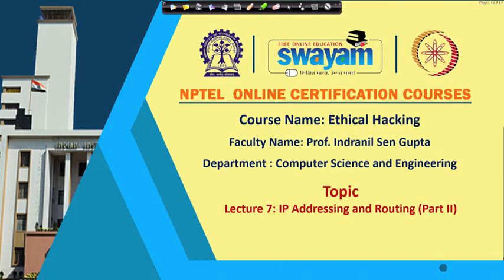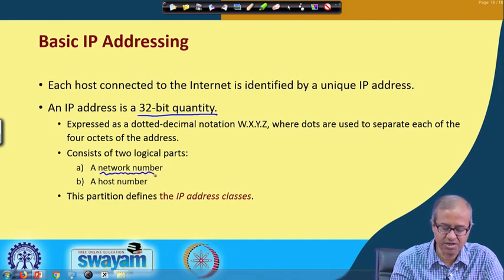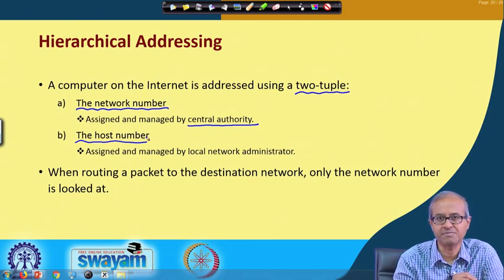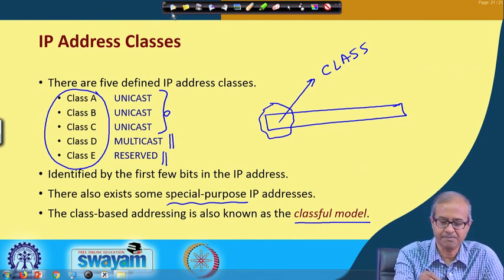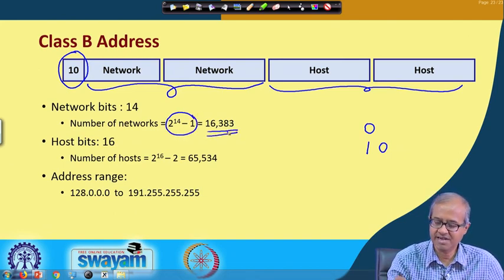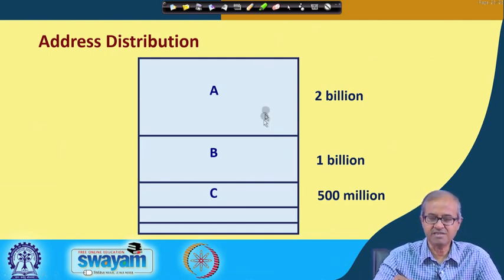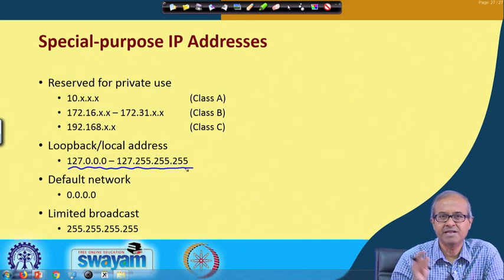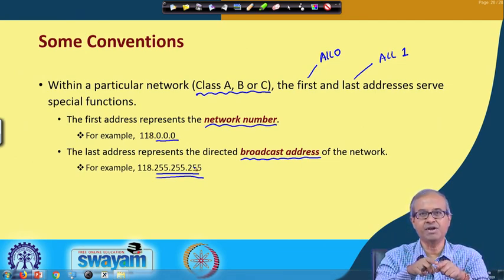Ethical hacking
Assalam O Alikum! Is video main aap seekhein ge Ethical hacking Hacking
Episode 7